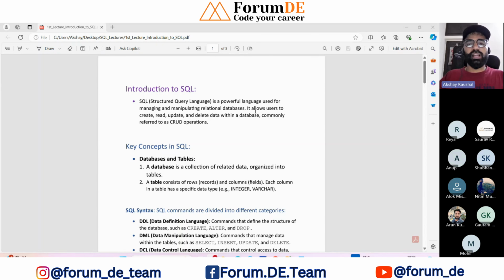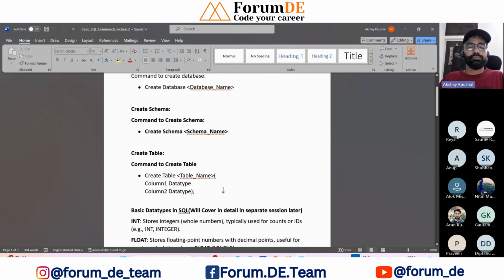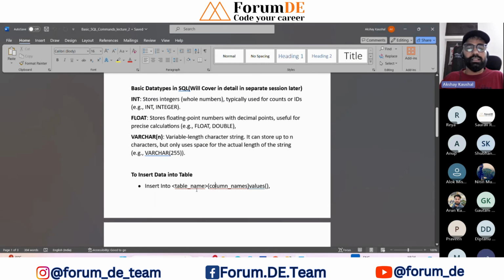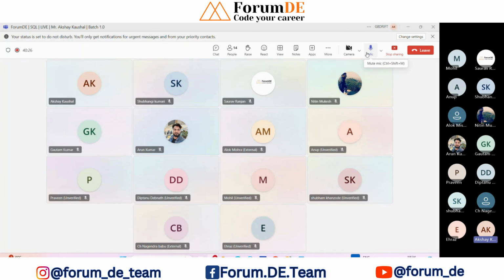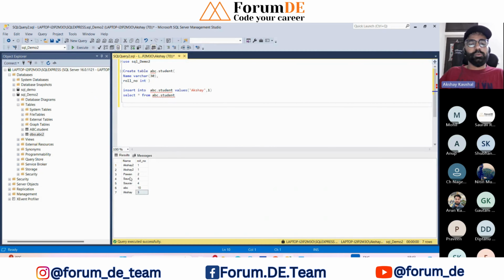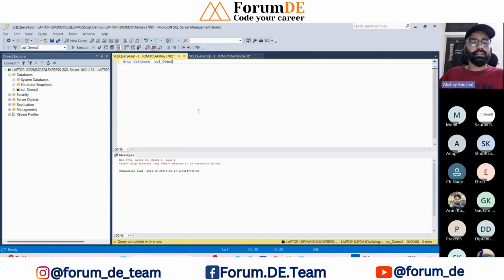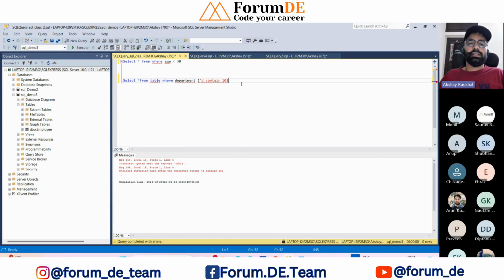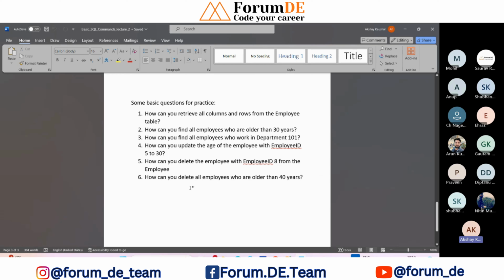ForumDE | SQL Class 2 | Live Session | Mr. Akshay Kaushal | 25.08.2024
🚀 Welcome to SQL Server Live Class 2! In this first session, we dive into the essentials of SQL Server, covering fundamental concepts, key features, and basic queries to get you started on your database journey. Whether you're new to SQL or looking to refresh your skills, this live class will set a solid foundation for your SQL Server expertise. Don't miss out on the opportunity to learn and ask questions in real-time!

Don’t miss out on the chance to further your learning.